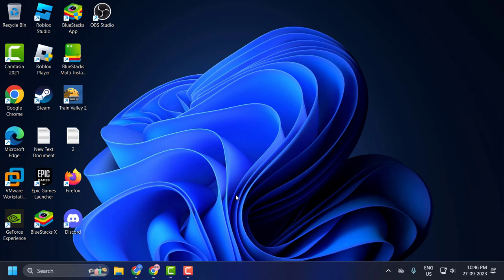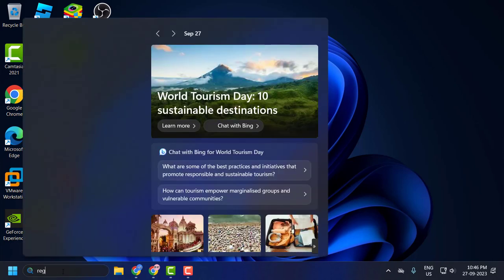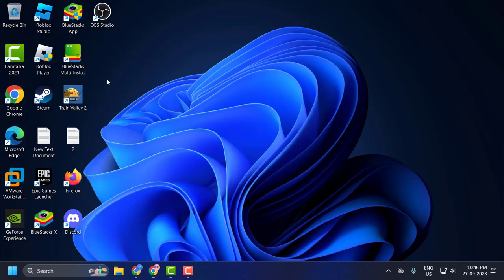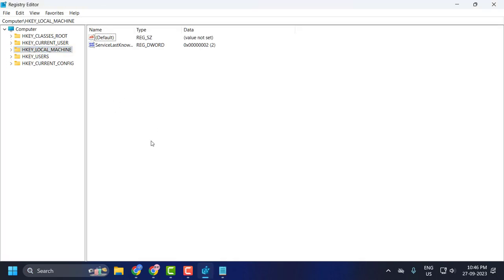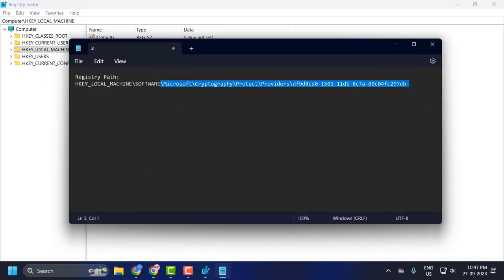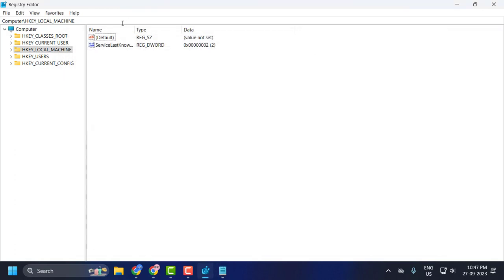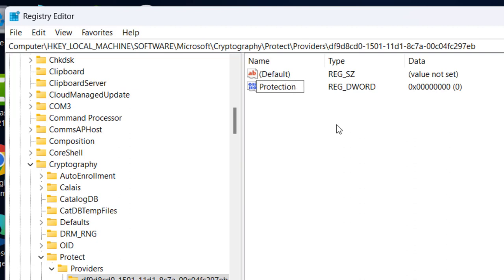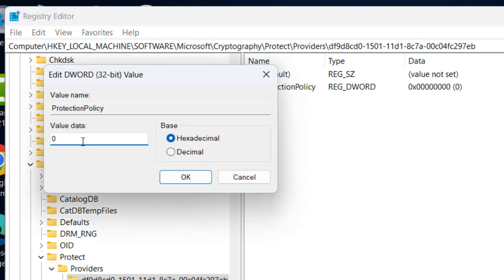How To Fix Credential Manager Error 0x80090345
When using Windows, you might occasionally encounter error codes that interfere with the normal functioning of your system. One such error is the Credential Manager error code 0x80090345. This error usually pops up when you're trying to manage or use credentials on your computer

Registry Path:
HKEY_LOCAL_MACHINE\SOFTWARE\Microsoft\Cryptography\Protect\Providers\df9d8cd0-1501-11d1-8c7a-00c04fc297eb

In This Video :
credential manager error delegation
credential manager error
credential manager an error occurred
credential manager an error occurred while performing this action
credential manager error the parameter is incorrect
windows credential manager error
credential manager the computer must be trusted for delegation
credential manager error an error occurred while performing this action
credential manager error the computer must be trusted for delegation
credential manager error windows 10
credential manager error the requested operation cannot be completed
windows 10 credential manager error
windows credential manager parameter is incorrect
credential manager the requested operation cannot be completed